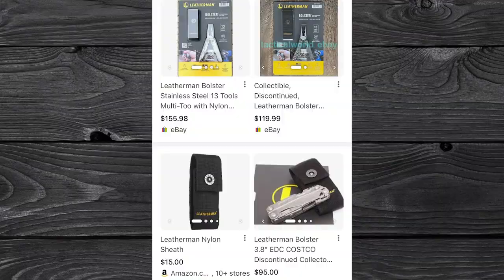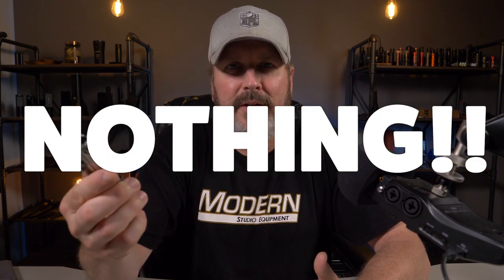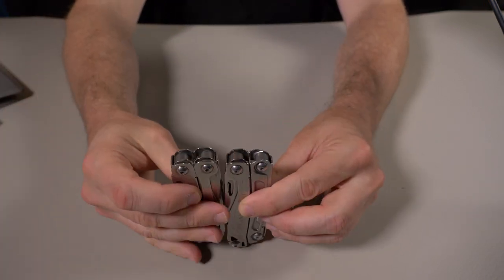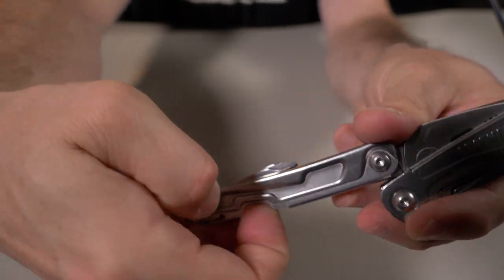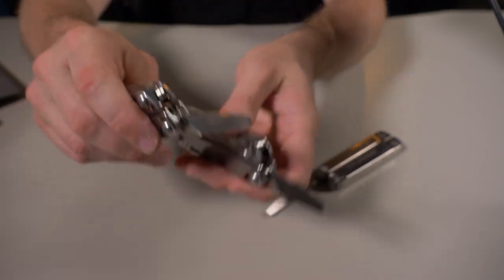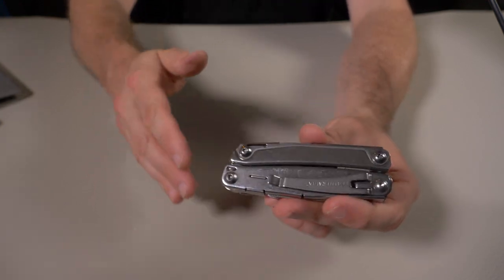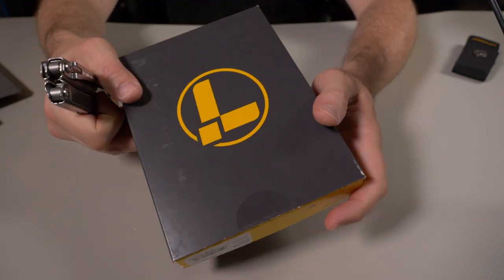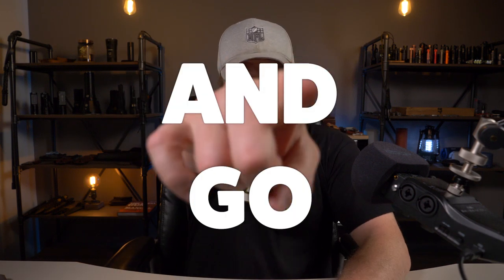The Leatherman Bolster is no longer discontinued? (So why am I angry?)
The Leatherman Bolster is now available on the official Leatherman website and is no longer a Cosco exclusive! So why am I annoyed?? There are a few reasons but the main reason is the price difference with nothing new added to the tool. What are your thoughts on the Leatherman Bolster?
Leatherman Bolster:
TOOLS INCLUDED
01. Spring-action Needlenose Pliers
02. Spring-action Regular Pliers
03. Spring-action Wire Cutters
04. Wire Stripper
05. 420HC Knife
06. 420HC Serrated Knife
07. Wood/Metal File
08. Can Opener
09. Bottle Opener
10. Ruler (1.5 in | 3.8 cm)
11. Phillips Screwdriver
12. Medium Screwdriver
13. Small Screwdriver

Leatherman Bond
Leatherman Rev
Leatherman Sidekick
Leatherman Wingman